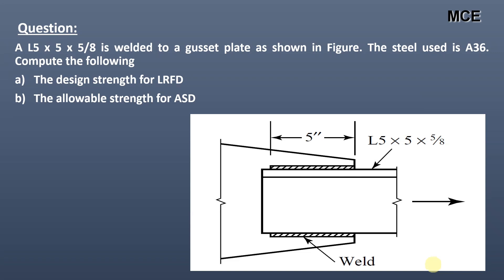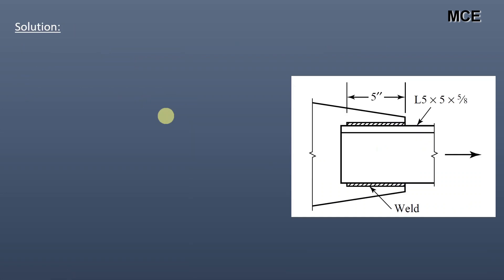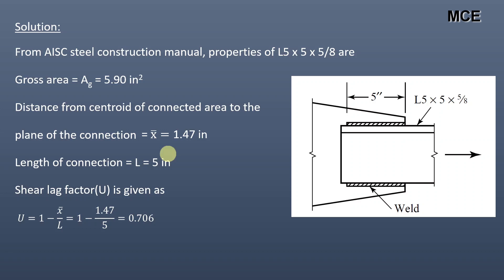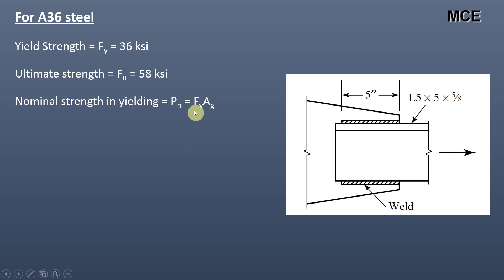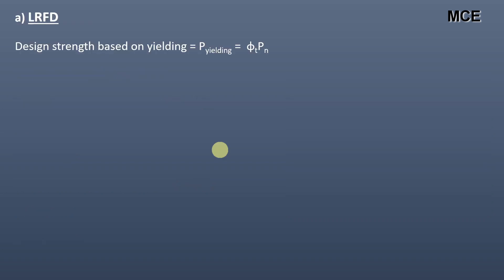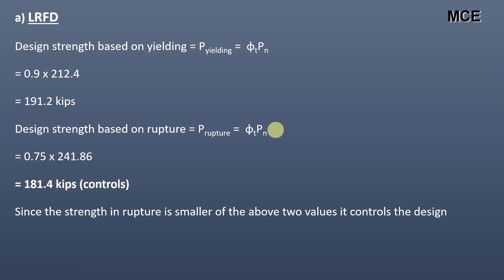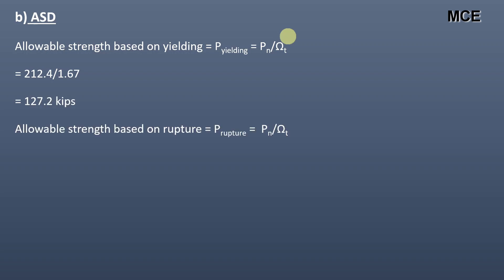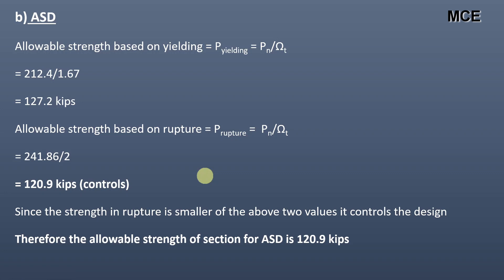Design Strength of Welded Connections using LRFD and ASD |ANSI/AISC-360-16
In this video, we are going to learn how to calculate the design tensile strength of welded connections using Load Resistance Factor Design (LRFD) and Allowable Stress Design (ASD) in accordance with ANSI/AISC specifications